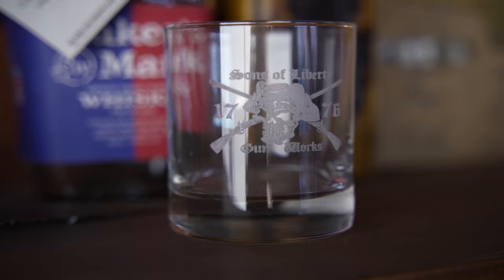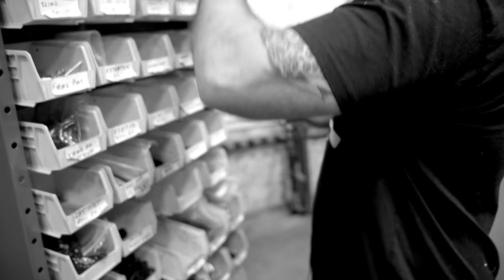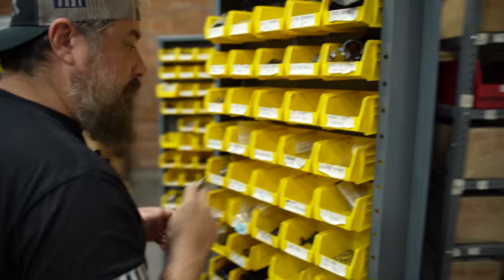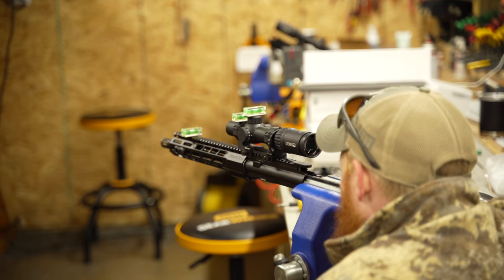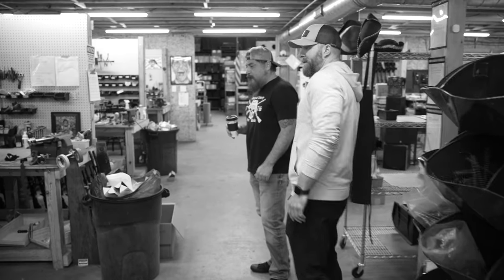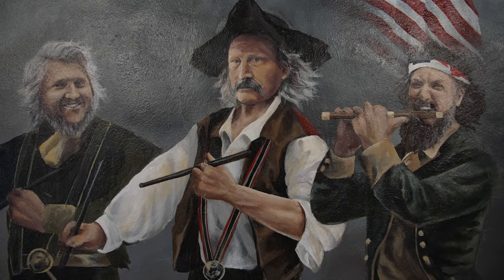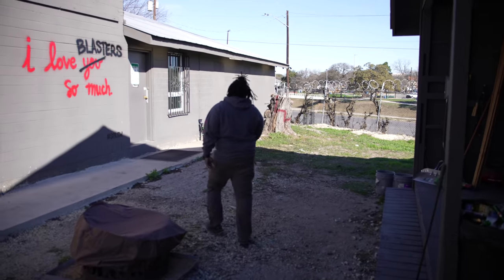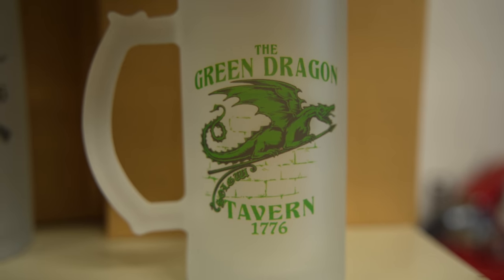My Tribe with Dan Hollaway #1 - Sons Of Liberty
Purchases made through some store links may provide some compensation to Drinkin' Bros and Tetherball Academy Media.

Social Media Links:
Drinkin’ Bros: